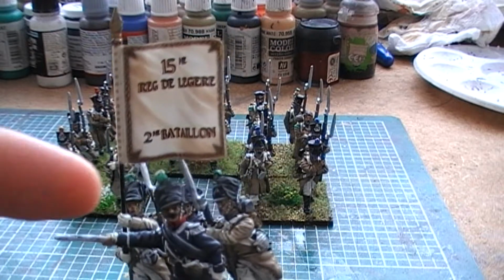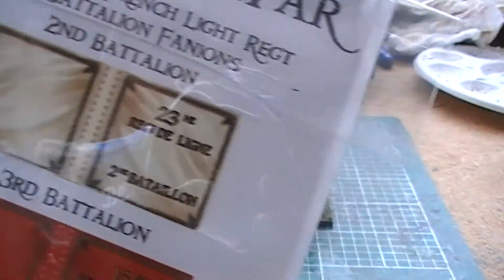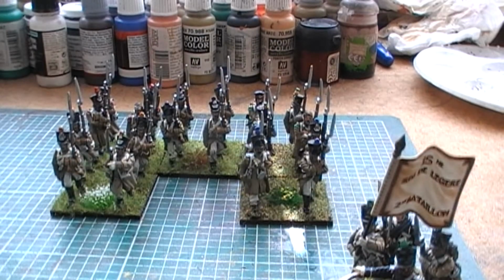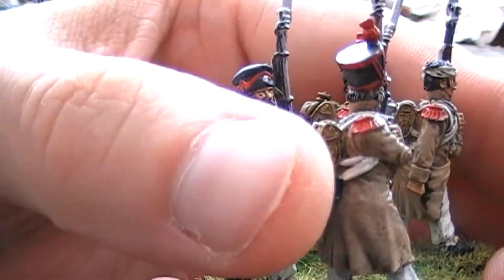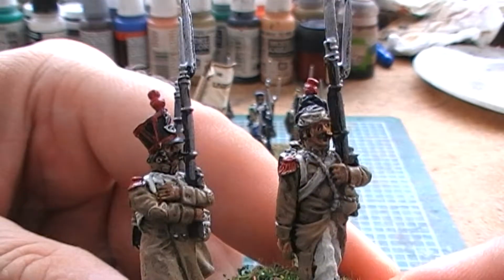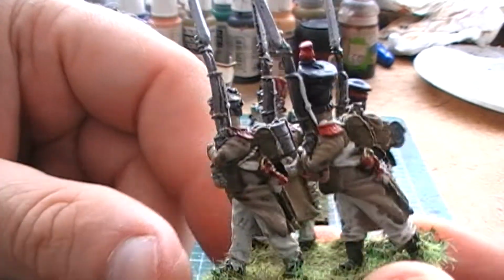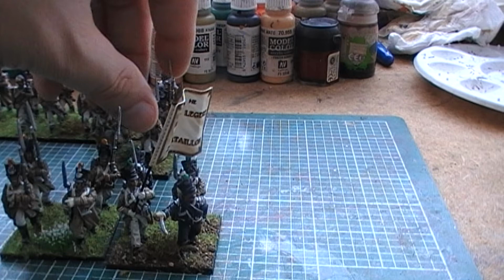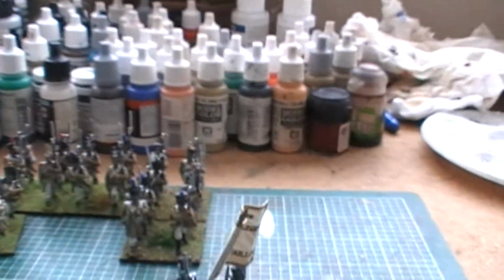Black Powder update: 2nd Battalion 15th Legere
My first Battalion of my revisit to 3rd Corps project.